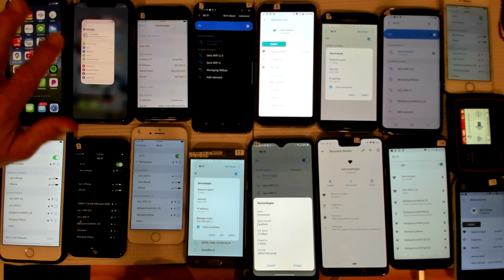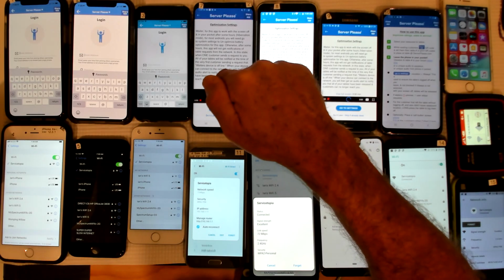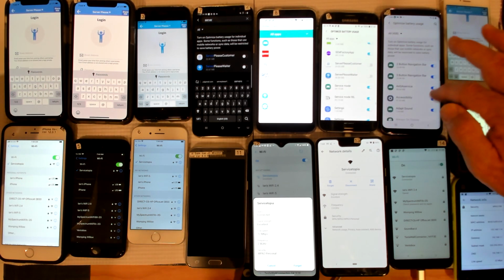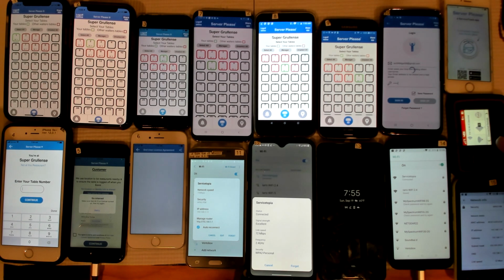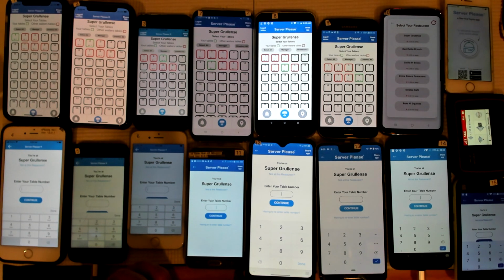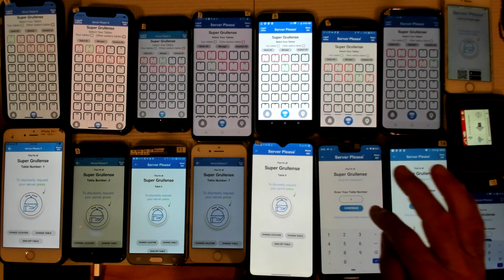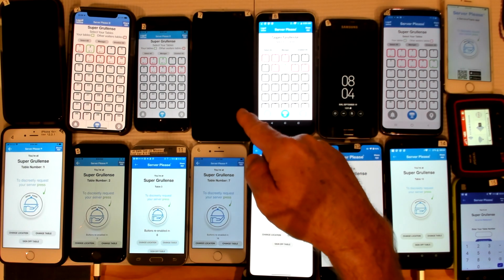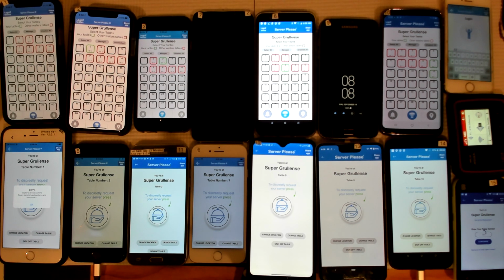AT 09192021 1of2 for YT HD 1080p